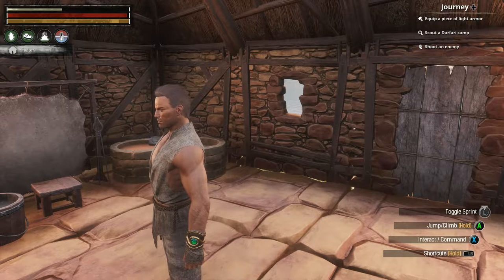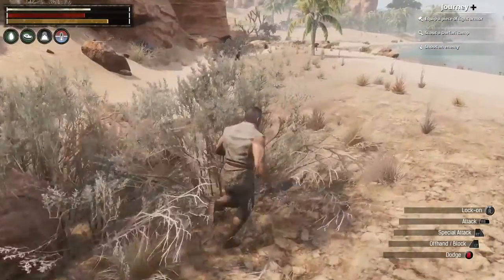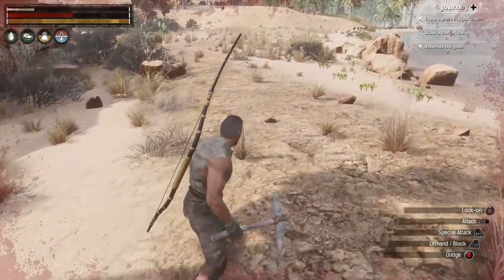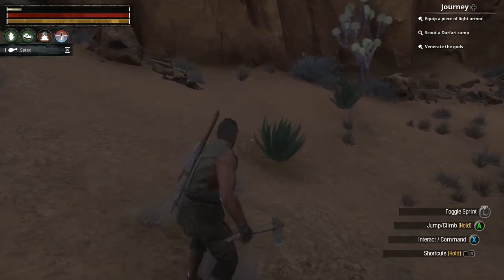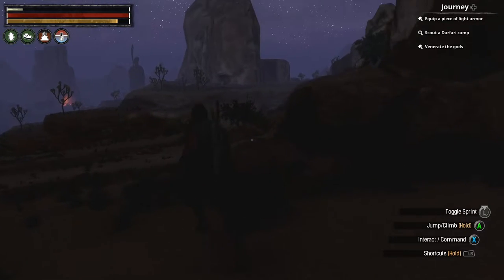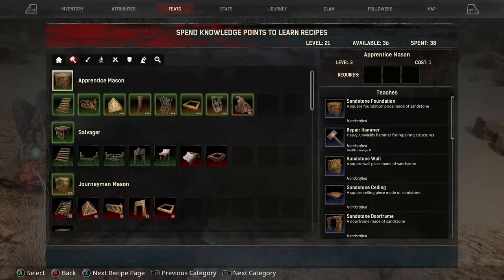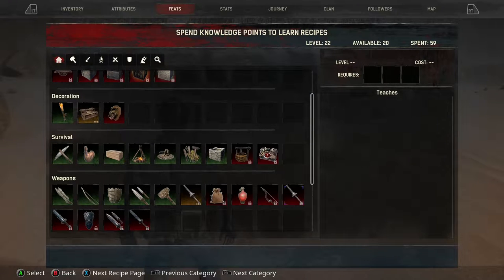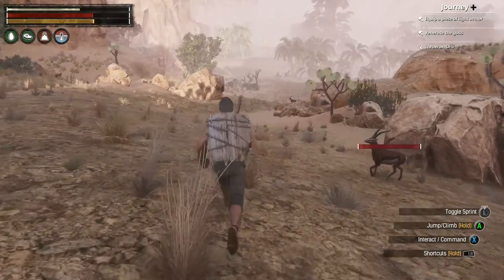Conan Exiles Series, Episode 5: LITTLE MORE OF THE LANDS CONQUERED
With us still needing quite a bit more iron, we travel across the river once again, gaining resources and levels as we go, and prove that not only can we survive more of the Exiled Lands, but we also can push further on our expeditions, for more resources AND glory.